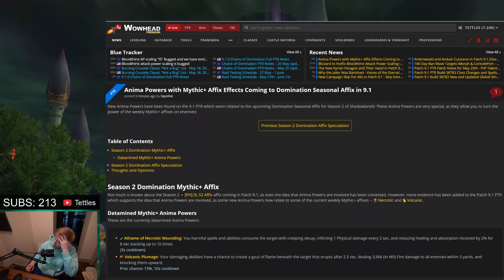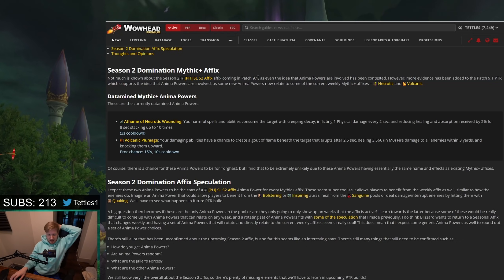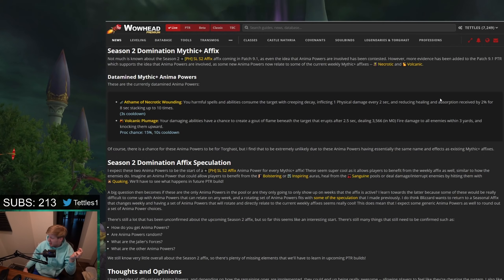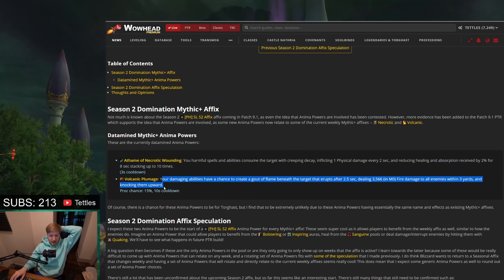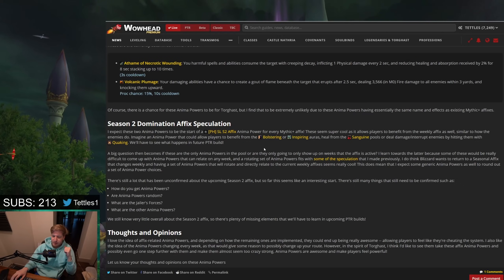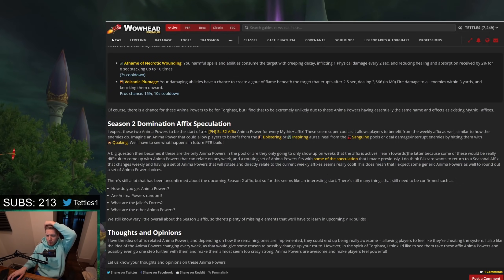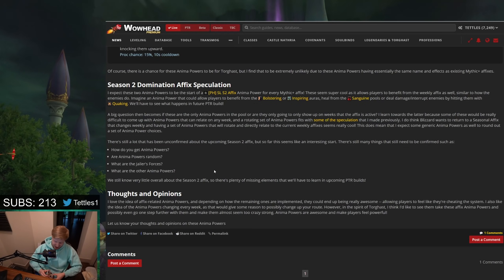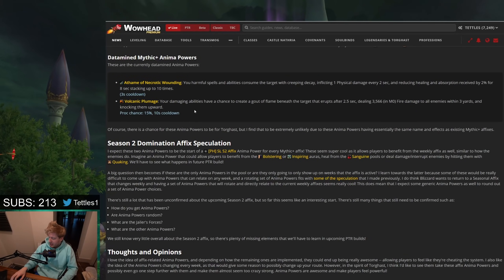The Seasonal Affix Does What to Affixes????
Overall I am super interested to see how the new seasonal affix interacts with old affixes and hopefully revitalizes them some. This seems super interesting and I hope it turns out well.